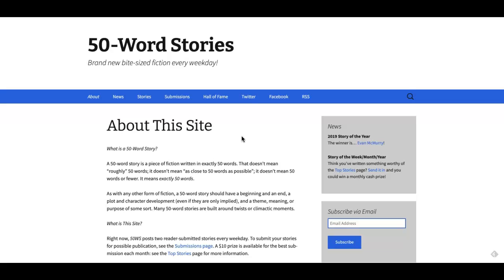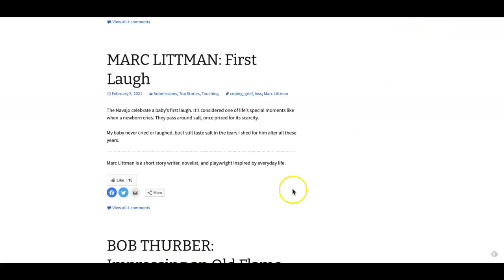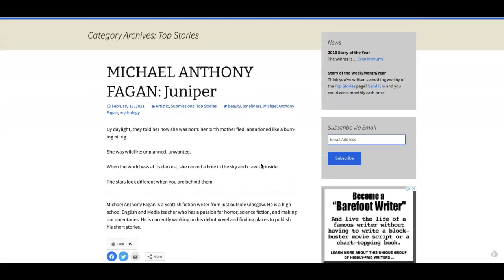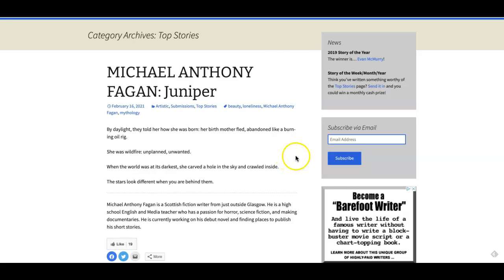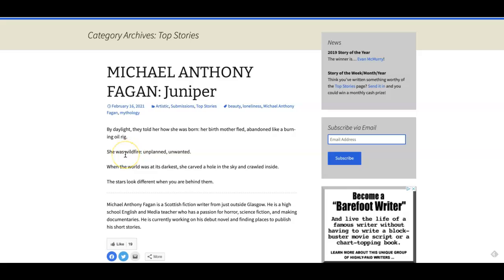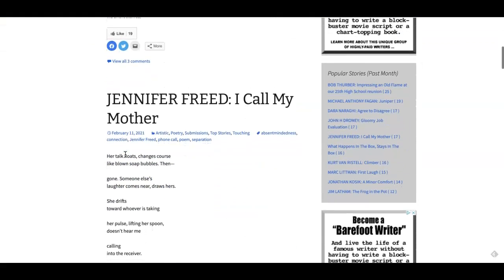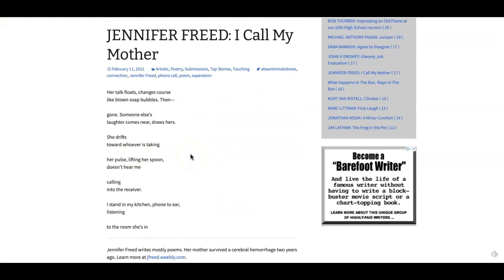50-Word Stories Teaching Tip